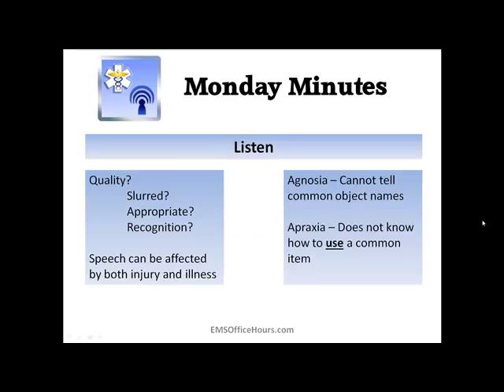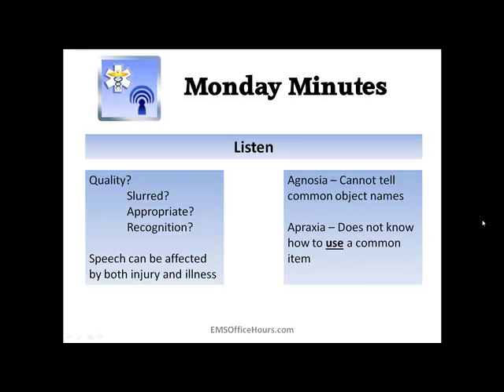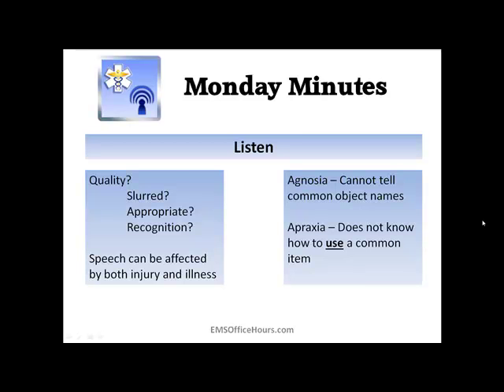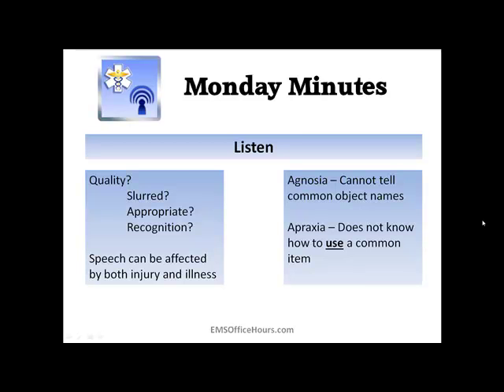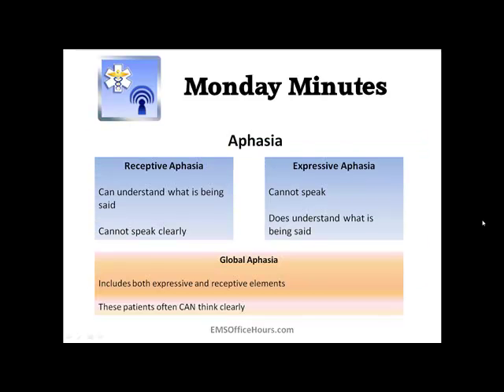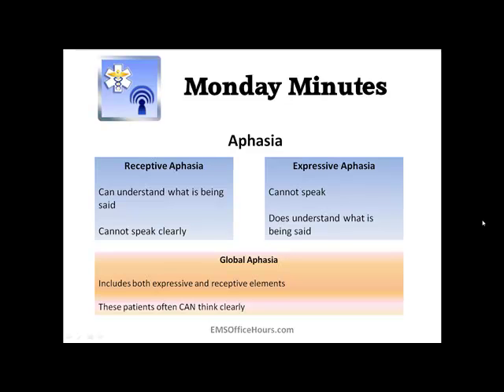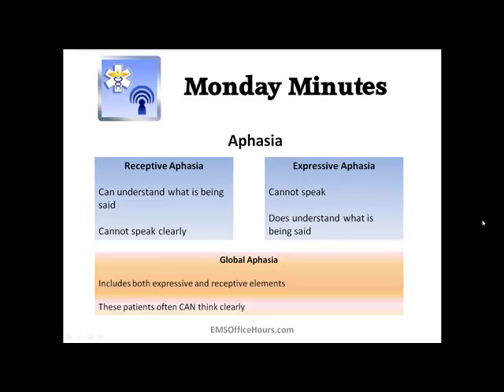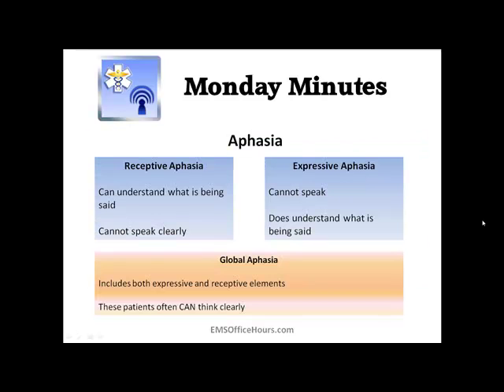EMS Patient Assessment | Speech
Assessment of a patients speech during your EMS or paramedic patient assessment is a key area that can help you with your treatment and transport decisions. This video goes over important speech characteristics and will not help with patient assessment but also with your documentation when you know and understand terms like aphasia, agnosia and apraxia.